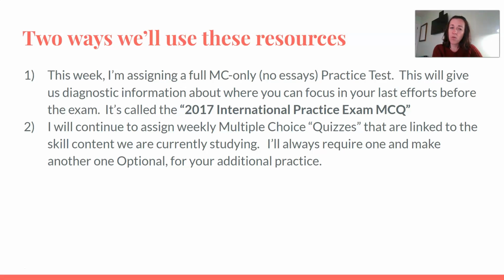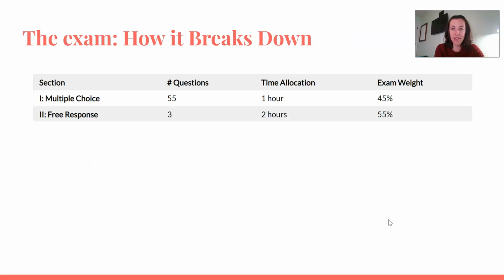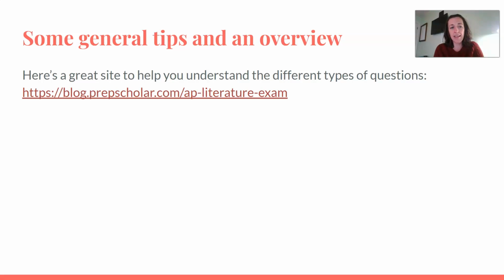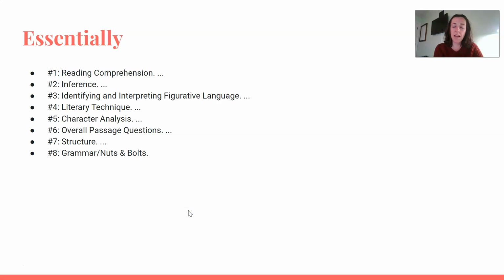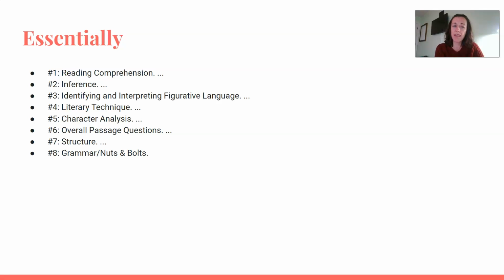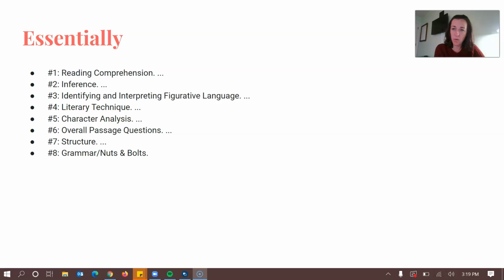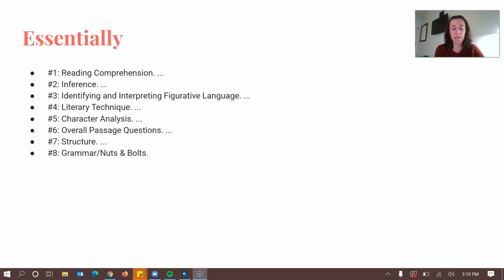Creative Analysis and Multiple Choice